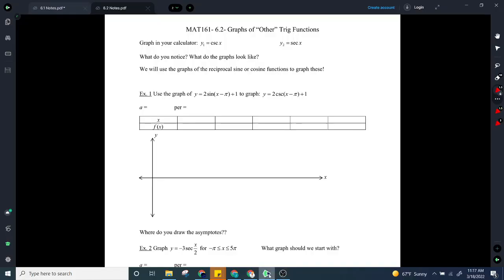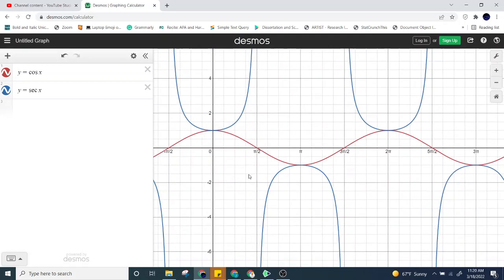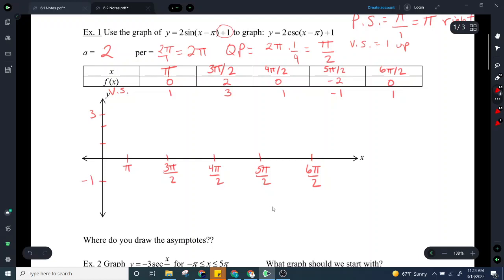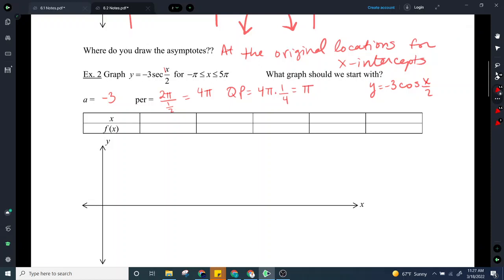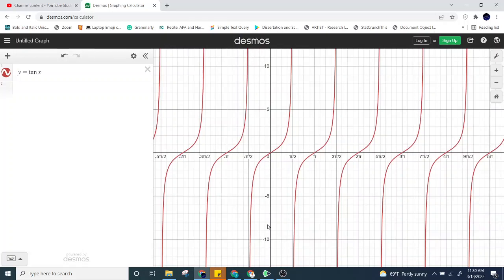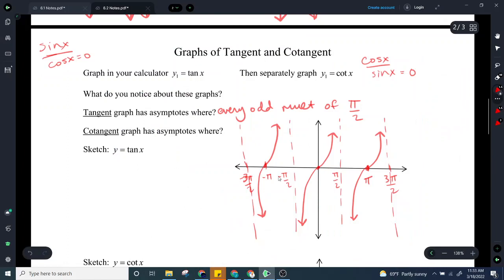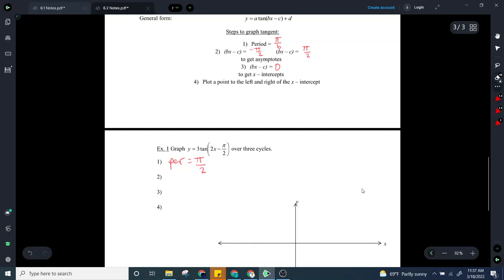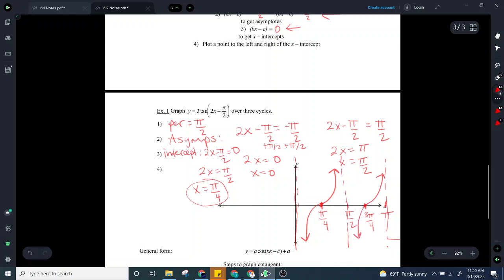MAT161 6.2 Part 1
Graphs of trig functions